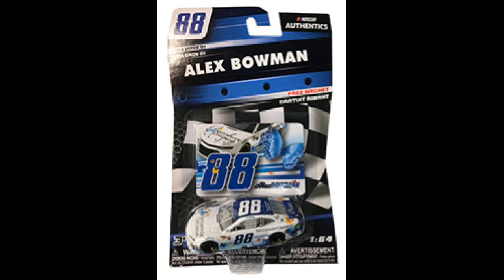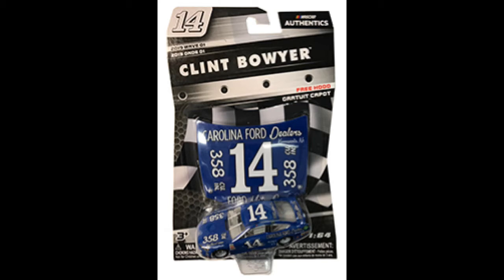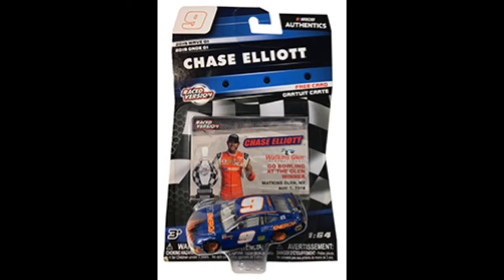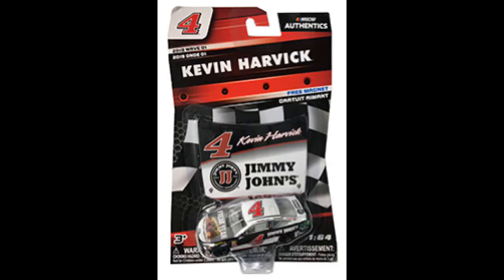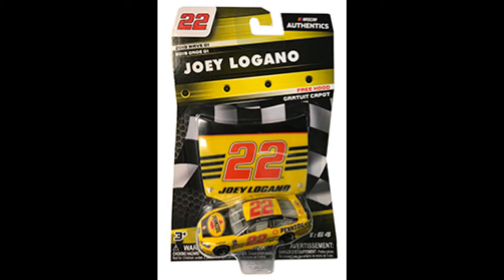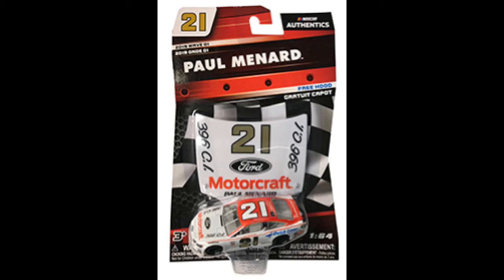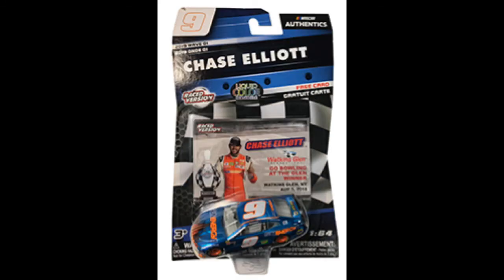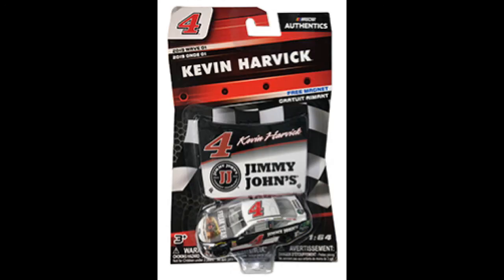NO 2019 CARS??? 2019 NASCAR Authentics Wave 1 Review